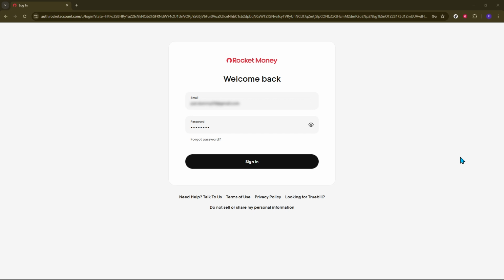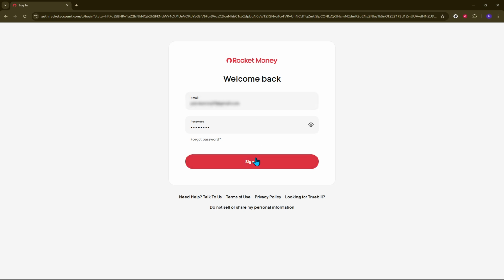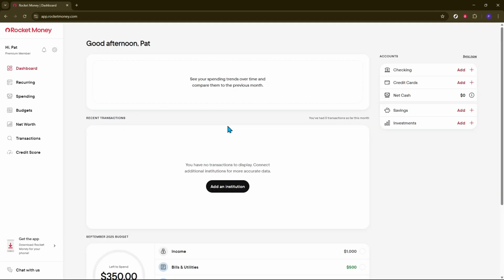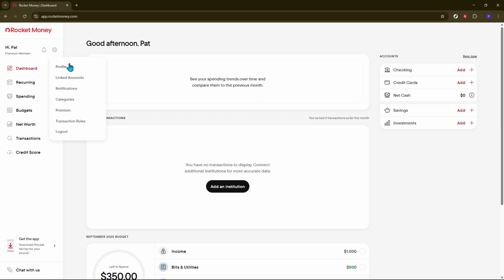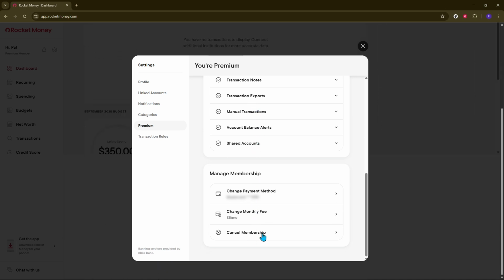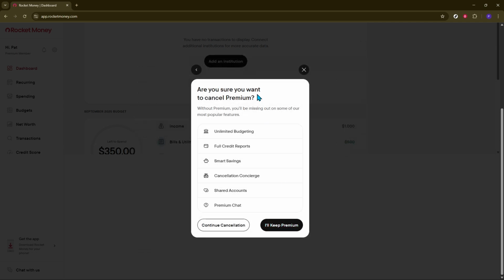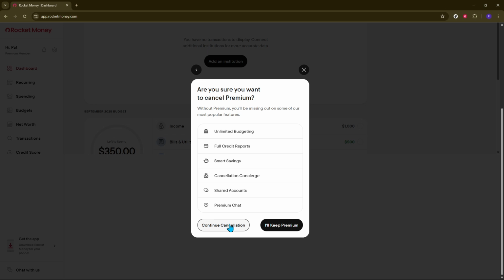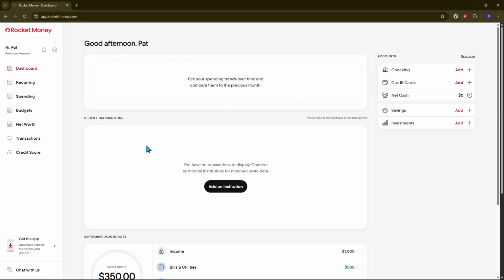How to Cancel Rocket Money Subscription 2025 Guide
Want to cancel your Rocket Money subscription in 2025? 🛑💳
This quick guide shows you how to:

✅ Cancel Rocket Money Premium on iPhone, Android, or the website
✅ Manage your subscription settings
✅ Stop future charges and confirm your cancellation

Cancel Rocket Money easily with this updated 2025 step-by-step tutorial!